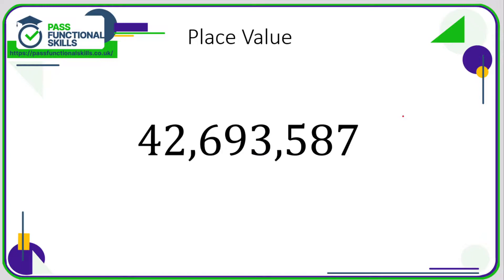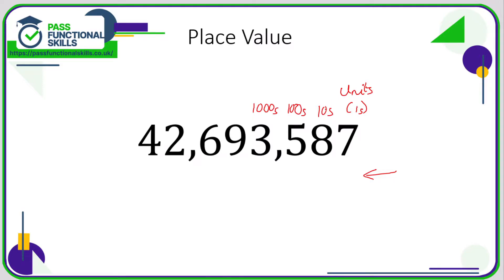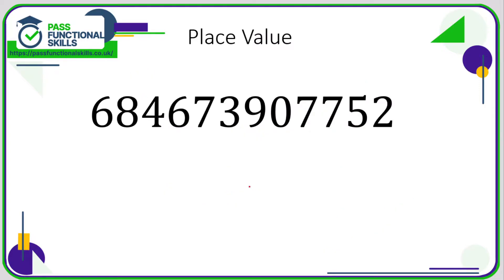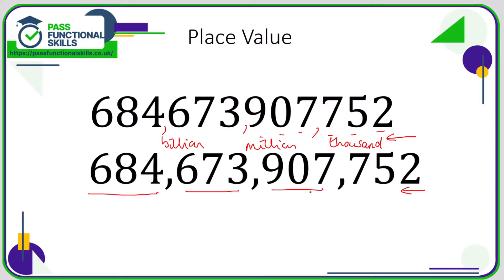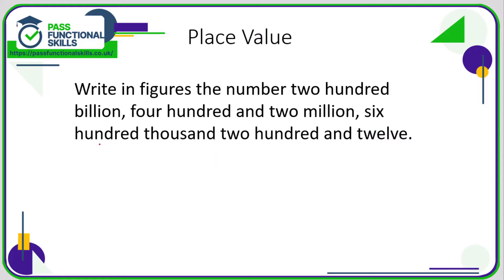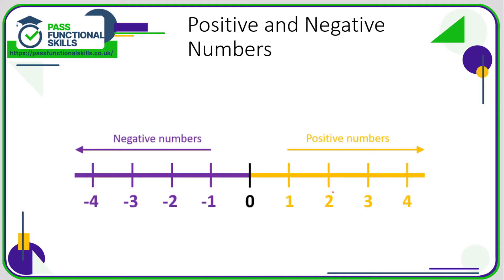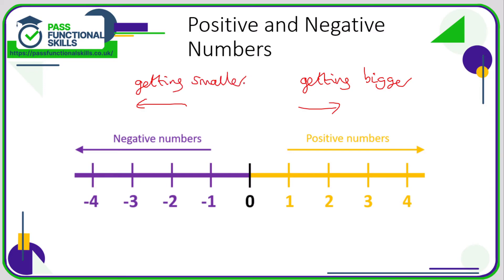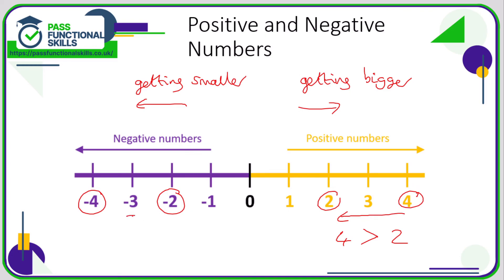Numbers - Numbers and Place Value (Video 1)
This is the Pass Functional Skills revision video on Numbers - Numbers and Place Value (Video 1).